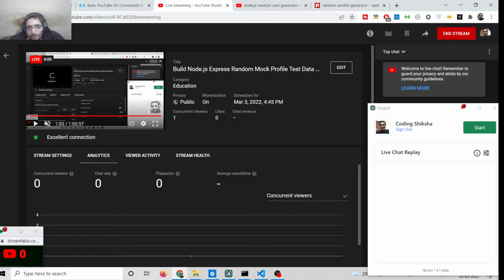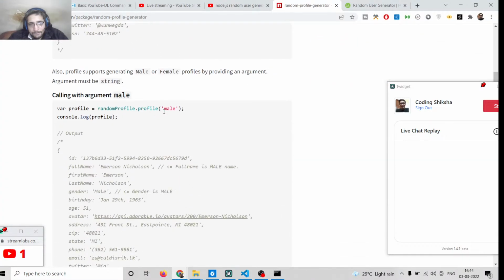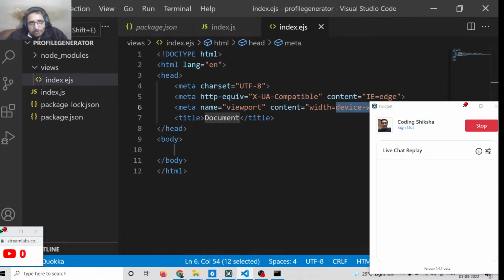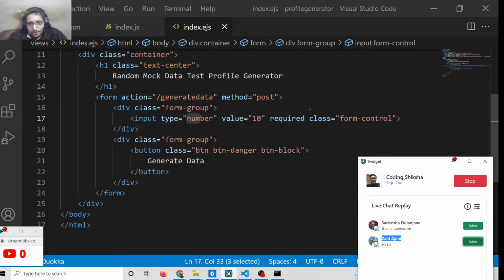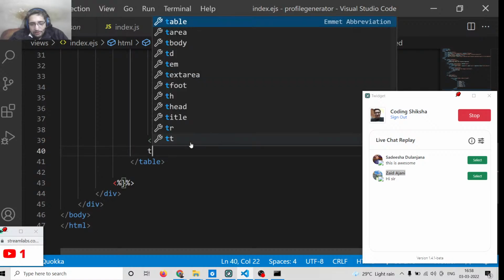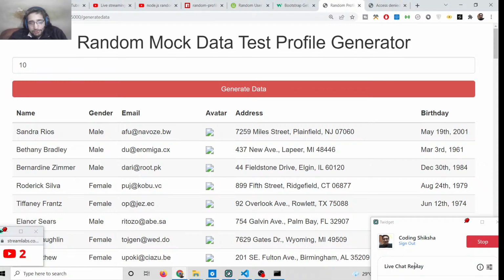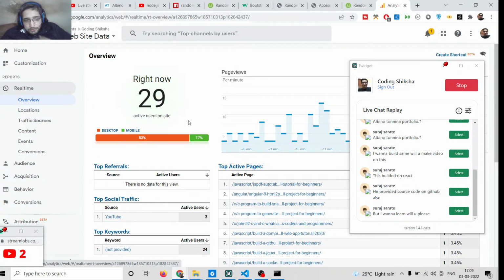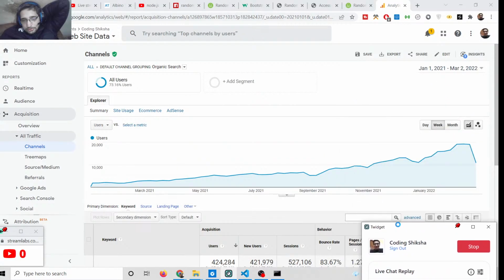Build Node.js Express Random Mock Profile Test Data Generator in Browser Using Javascript [LIVE]